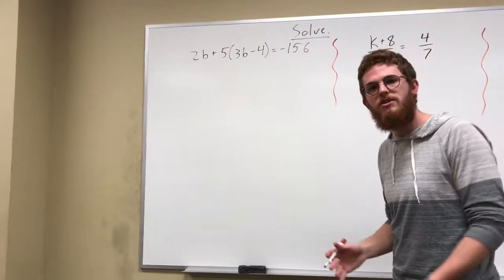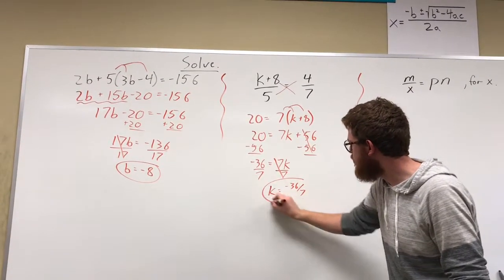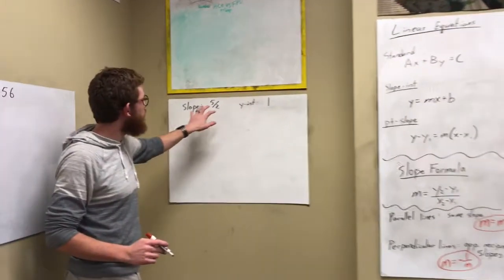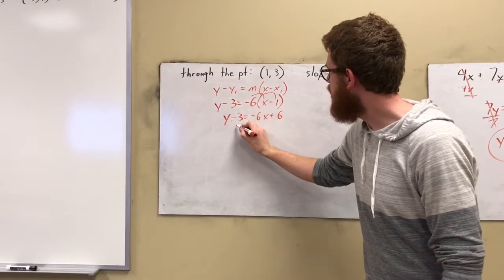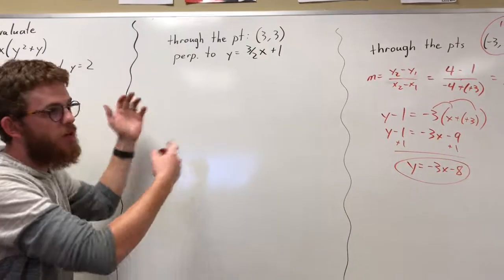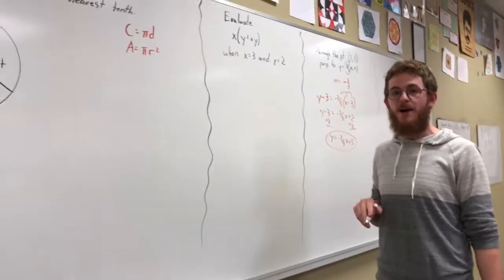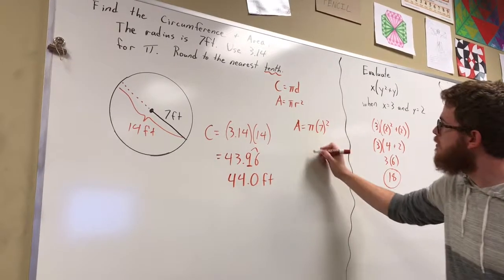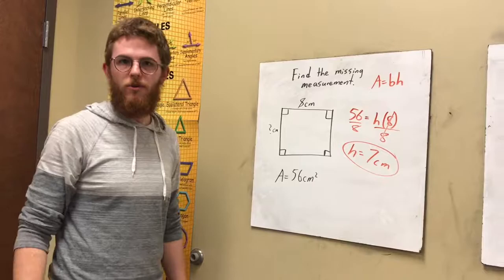Entering Geometry Summer Work Review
Quick review on some important algebra concepts entering Geometry